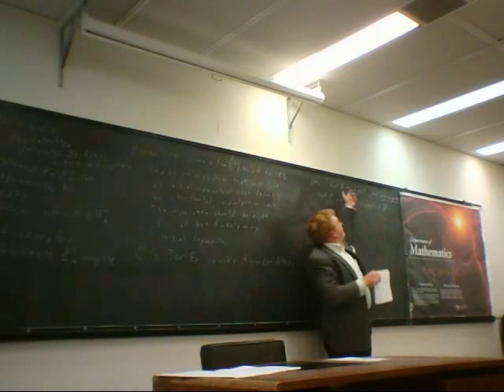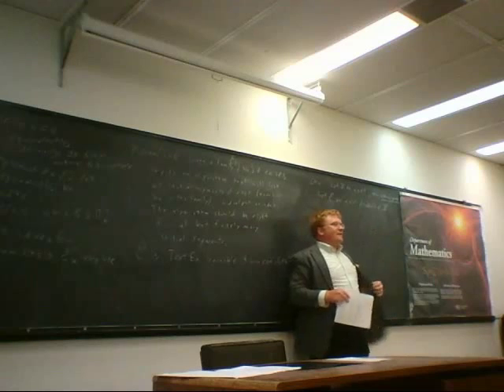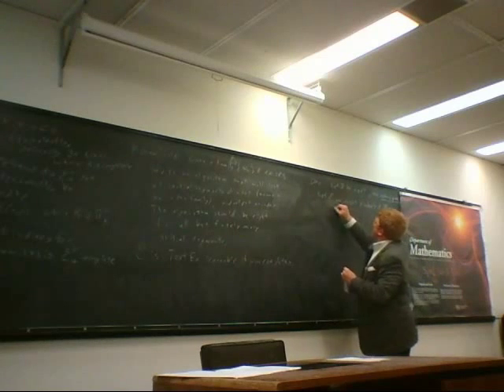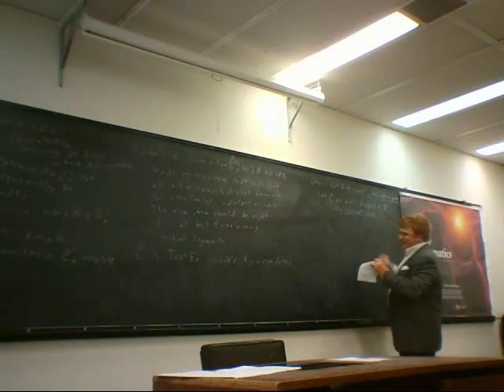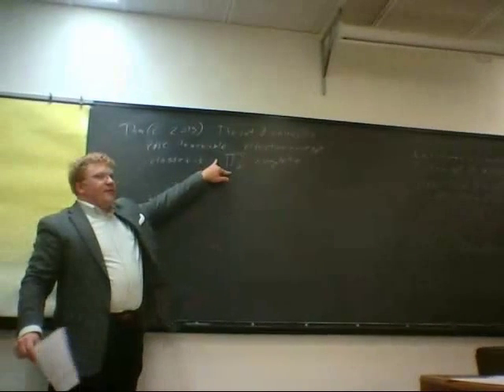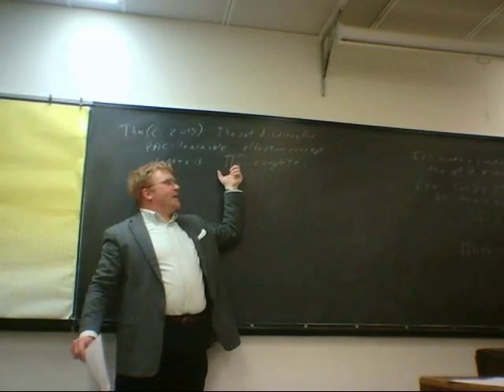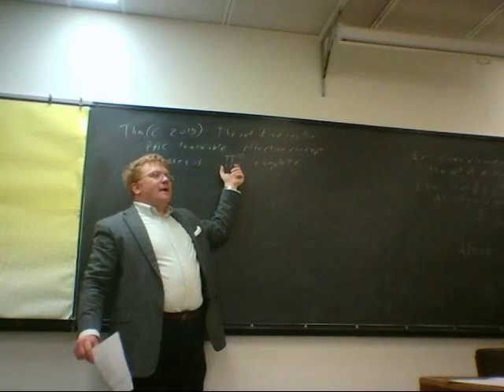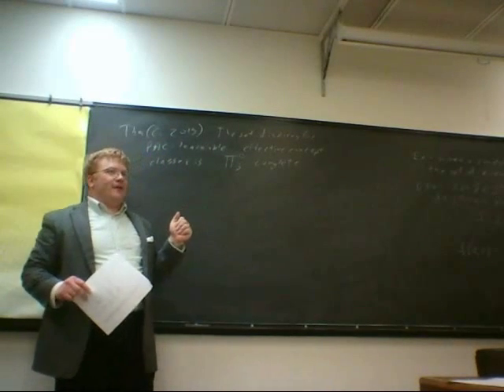Mathematics of Theoretical Machine Learning - Wesley Calvert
What can a computer learn?  Since the 1960s, there have been mathematical models of this problem.  The usual modern formulation allows for the computer to be given a sample of data, with each point labeled correct or incorrect.  The computer is then asked to identify a rule which will, with high probability, be correct enough to decide whether a new point is correct or incorrect, with perhaps some small region of error.  Some cases where this is possible are well-known.  Other cases where this is impossible are also well-known.  Other (even more well-known) cases are things that people try, and then let the market sort out whether it works well enough (think of Netflix, trying to learn what movies you'd enjoy).

The central problem of this talk is the difficulty of deciding whether something is learnable or not.  Logicians have many tools for thinking about the "difficulty" of various problems, and I'll introduce some of them.  Much of the real show, though, is in finding the right representations of the problem.